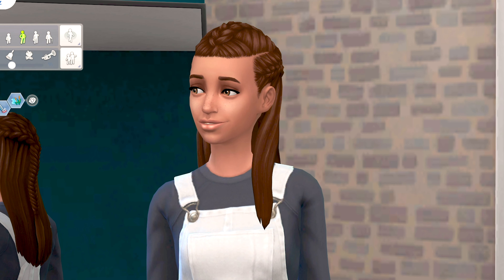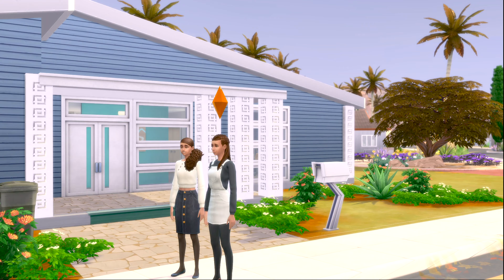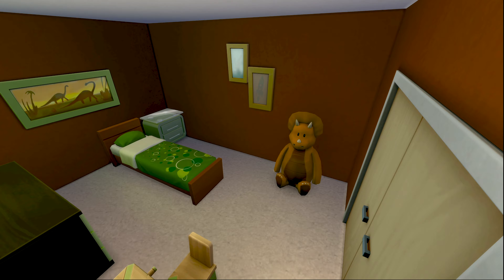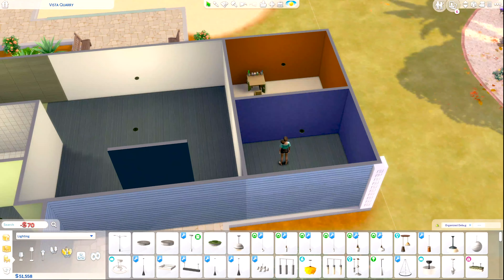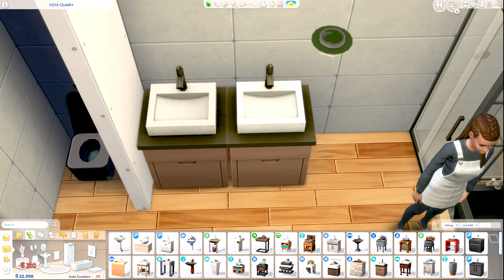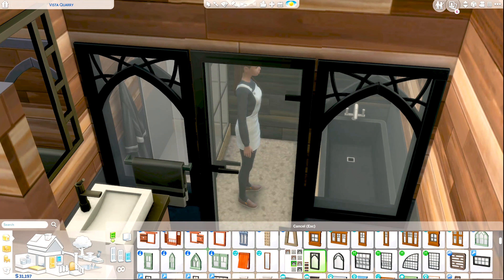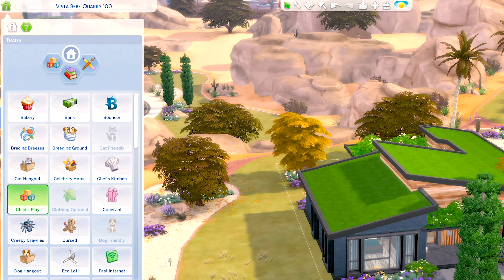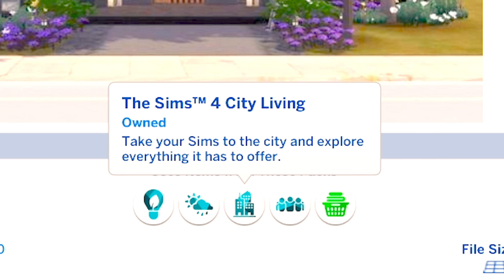Renovating For The Sims 4 100 Baby Challenge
Cool speedbuild where I renovate a house / home in the sims 4. Particularly for the 100 baby challenge (where you have one matriarch and try to pop 100 bebes. . . it's stressful but very fun).

To watch the gameplay for my 100 baby challenge, check out my twitch on Mon - Wed - Fri 9:30/10am JST.

USUAL MATERIALS & RESOURCES :
・Ipad Pro 10.5 in" & Apple Pencil (first generation)
・Procreate with self-made brushes (iPad)
・Adobe Premiere Pro CC / LumaFusion (iPad)
・Sony a7iii
・Prismacolor Pencils
・Copic Multiliners Brown / Sepia / Black

ON A LOW BUDGET?